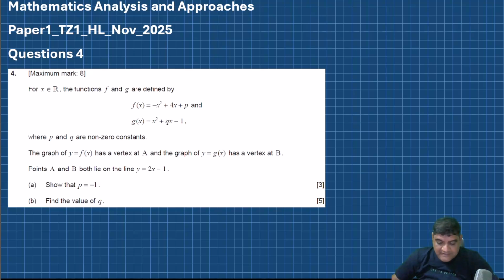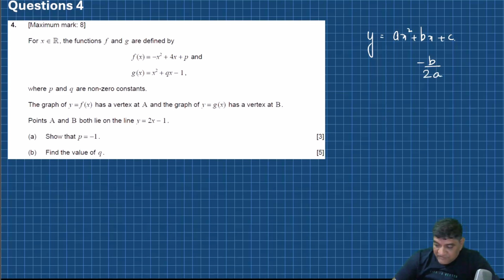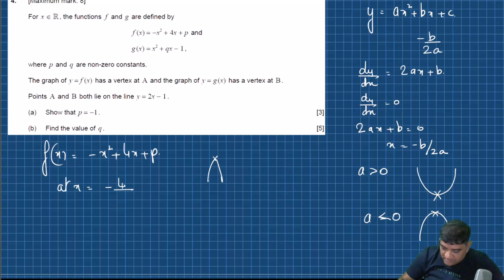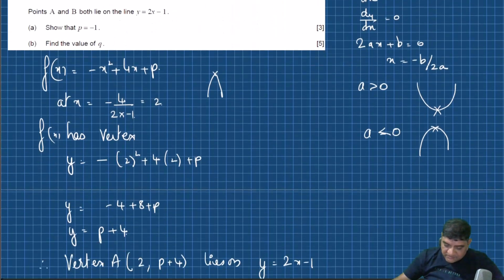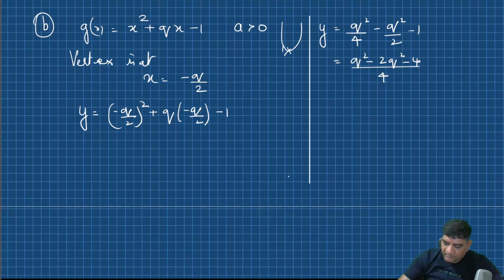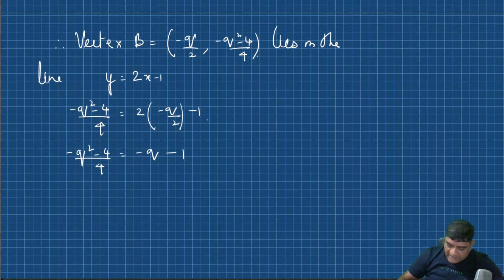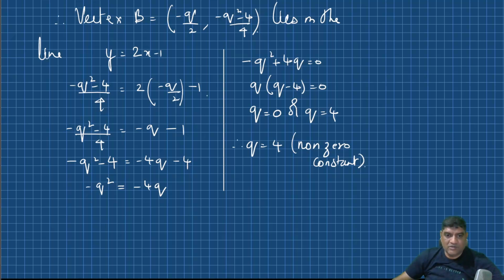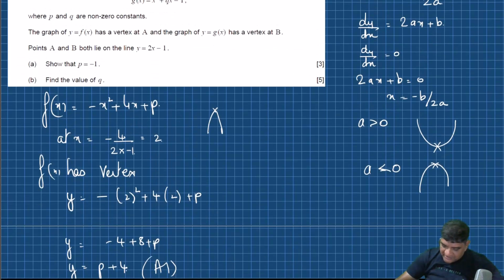IB Math AA HL | Nov 2025 TZ1 Paper 1 | Question 4 Solution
In this video, we provide a complete, analytical breakdown of Question 4 from Paper 1 (Timezone 1) of the November 2025 International Baccalaureate Diploma Programme (IBDP) Mathematics: Analysis and Approaches Higher Level (AA HL) examination.

This 8-mark question requires you to work with quadratic functions and coordinate geometry:

Part (a) [3 Marks]: We use the vertex form logic to find the coordinates of vertex A for the parabola f(x) = -x^2 + 4x + p and substitute them into the linear equation y = 2x - 1 to prove that p = -1.

Part (b) [5 Marks]: We determine the vertex B for g(x) = x^2 + qx - 1 and use the linear constraint once more to solve for the constant q. ultimately selecting the non-zero value as required by the question prompt.

⏱️ Video Chapters
00:00 - Question Overview & Strategic Setup
00:57 - Part (a) Proving p = -1 using Vertex Coordinates
03:11 - Part (b) Solving for Constant q via Vertex Geometry
06:05 - Official IB Markscheme Analysis (M1/A1 Breakdown)

pankaj-singh-1011164b